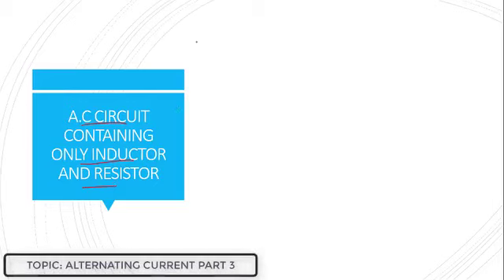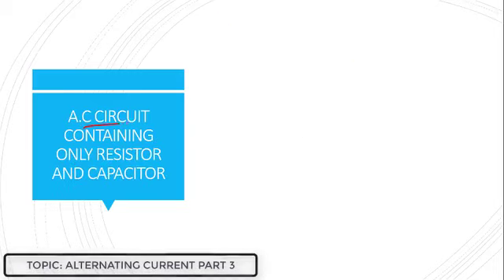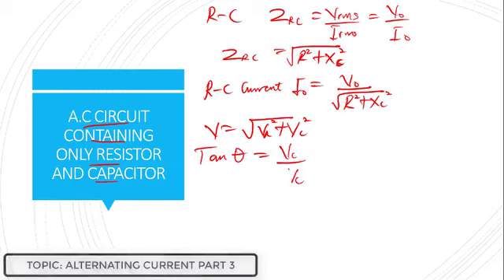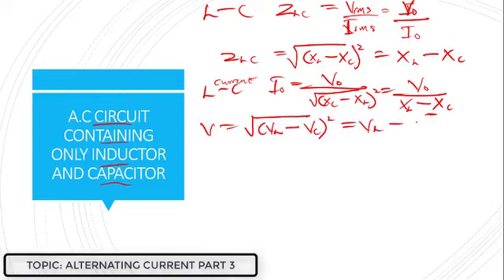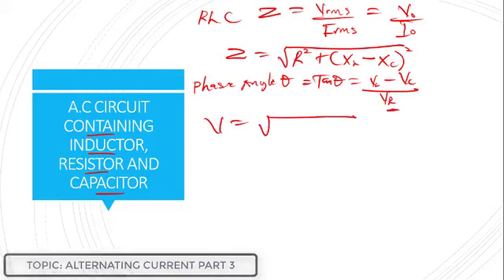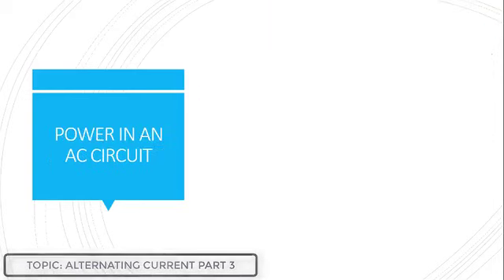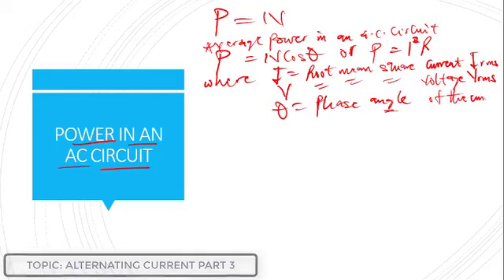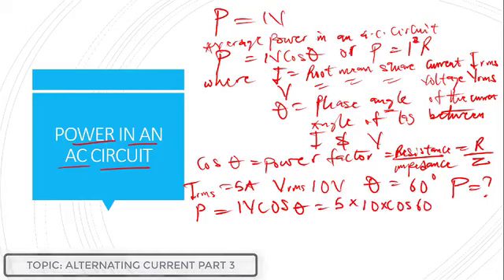Alternating Current Part 3 [SS 3 JAMB Tutorial, WAEC, NECO, Post-UTME, NABTEB]